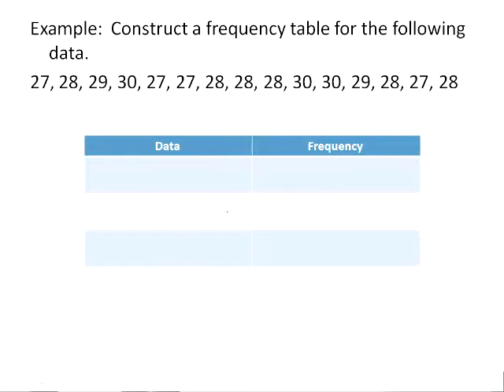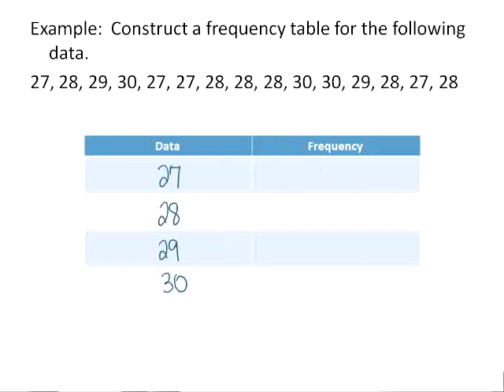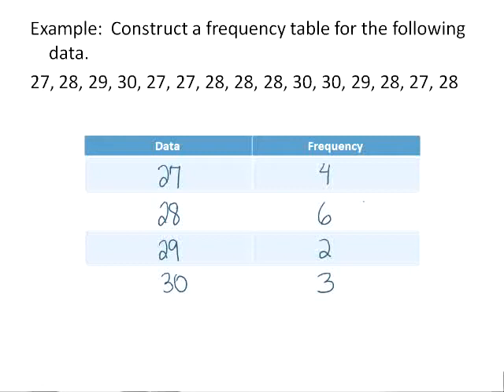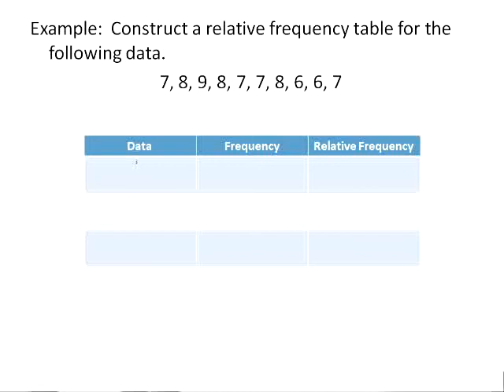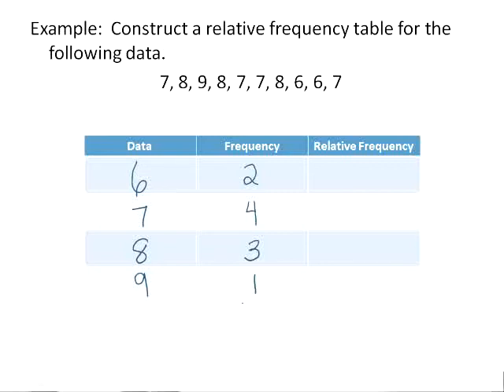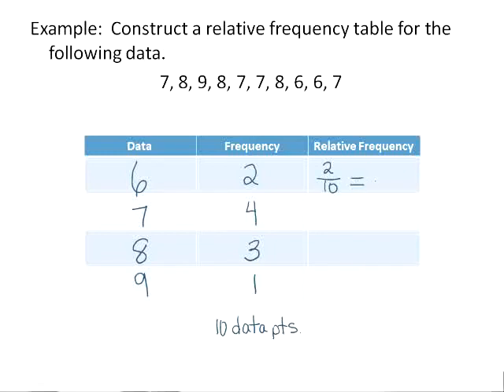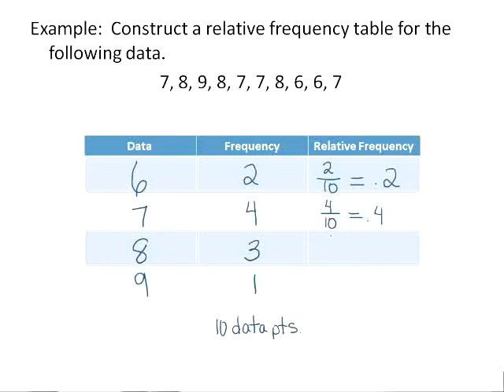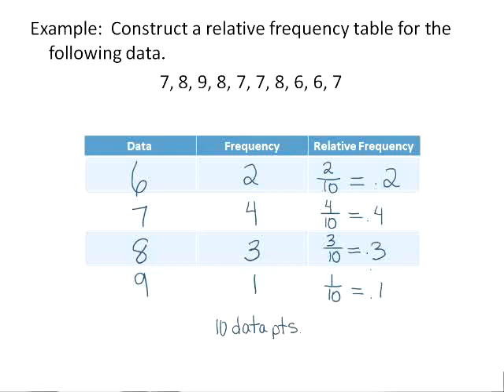Frequency Tables and Relative Frequency Tables